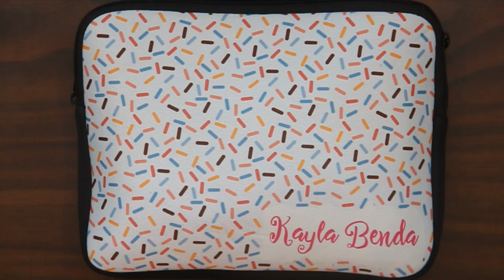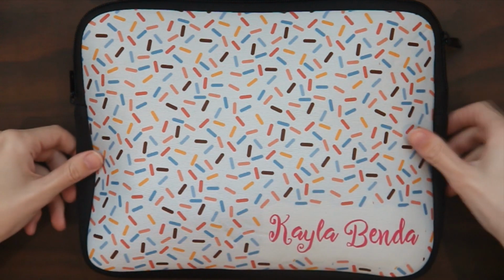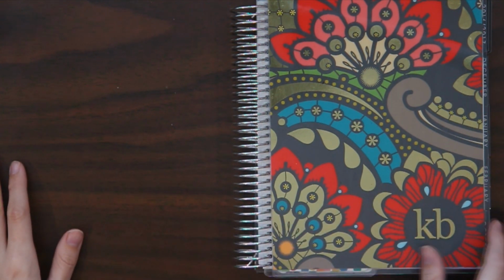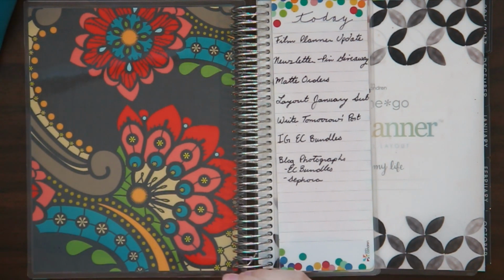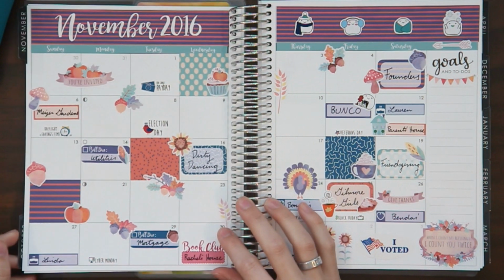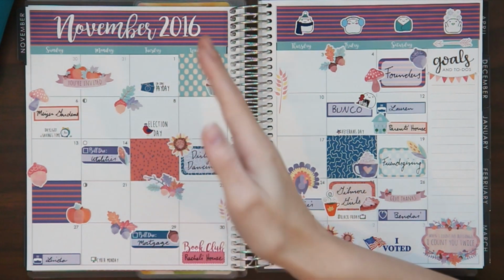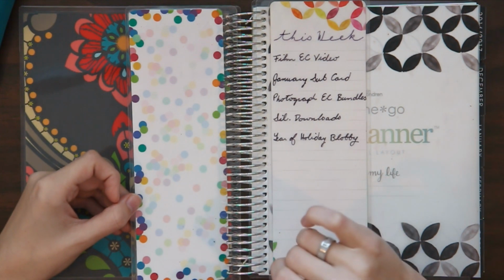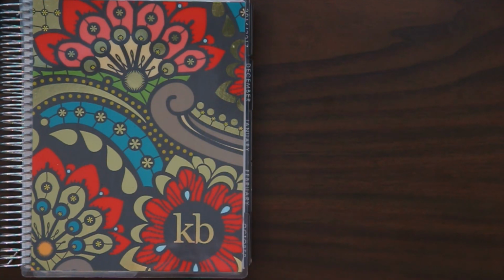Erin Condren Life Planner Update & Sticker GIVEAWAY | November 2016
It's about time I updated you on how I've been using my planner! I'm back to using just one planner and have created a To Do List system I'm sure you guys are going to love!